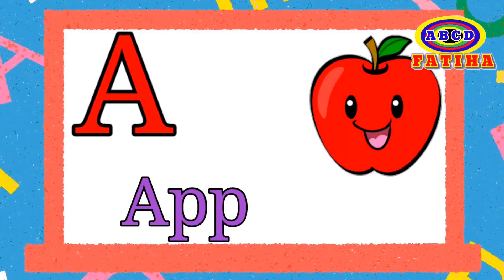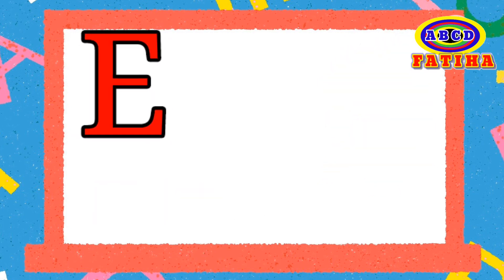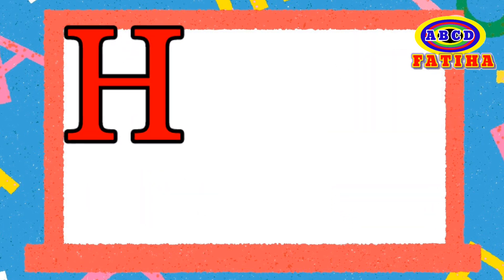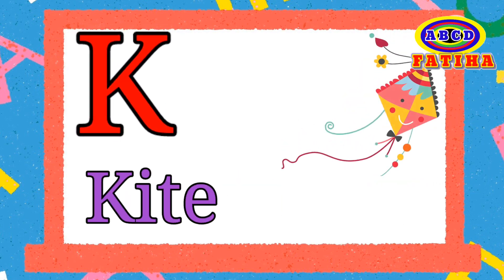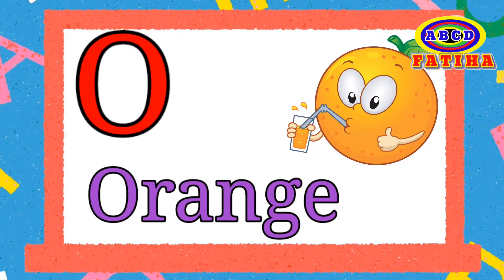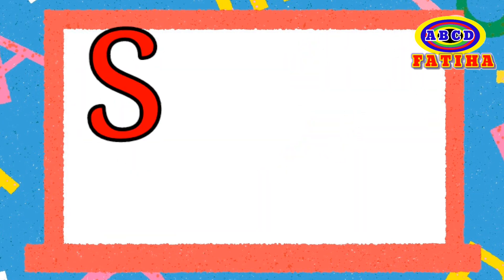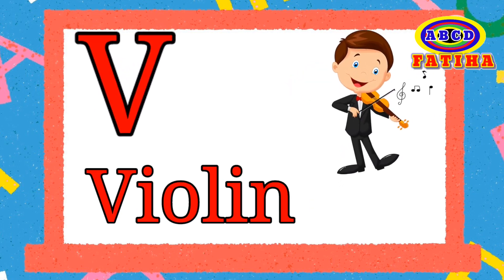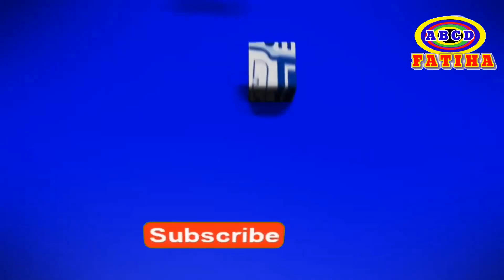Learn A B C D E Alphabets, A-Z For Kids #